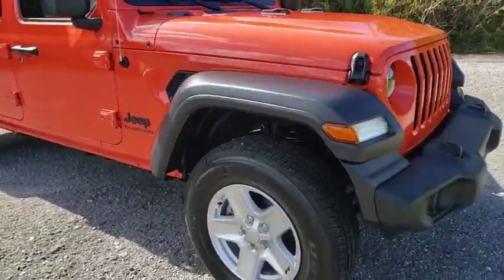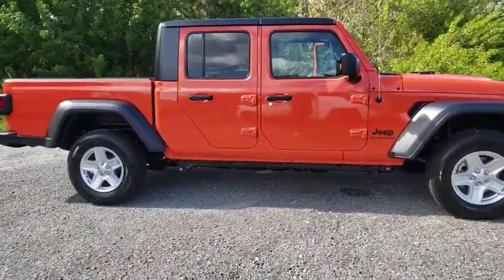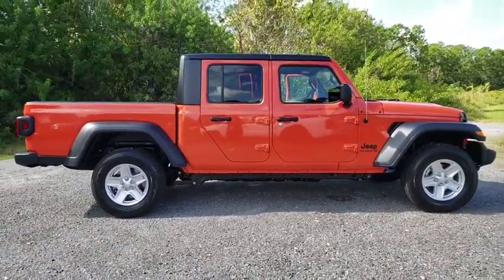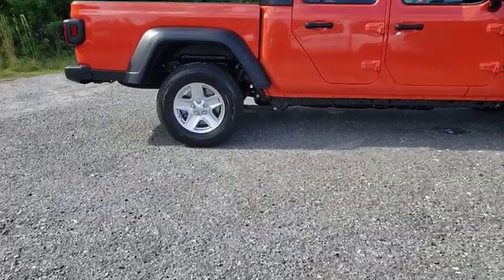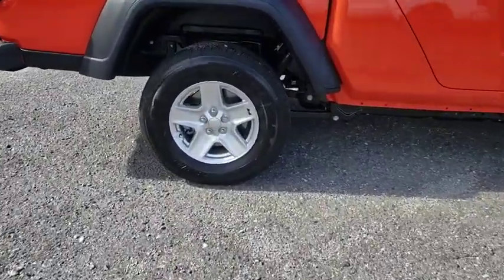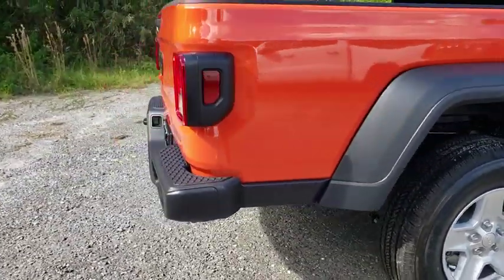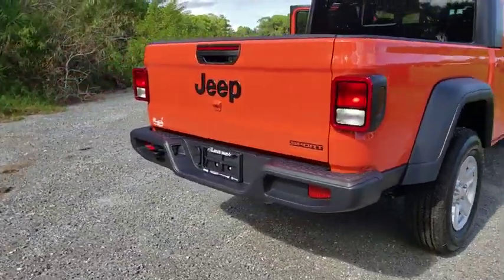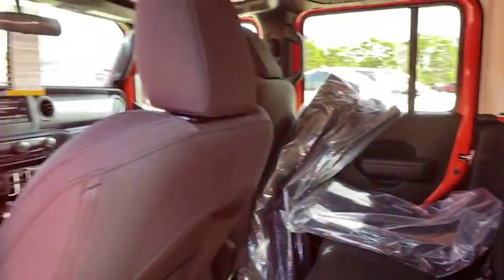2020 Jeep Gladiator Cocoa Beach, Palm Bay, Kissimmee, Deltona, Titusville, FL 20040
Punkn Metallic Clearcoat New 2020 Jeep Gladiator available in Titusville, Florida at Parks CDR Space Coast. Servicing the Cocoa Beach, Palm Bay, Kissimmee, Deltona, FL area.
2020 Jeep Gladiator Sport S - Stock#: 20040 - VIN#: 1C6HJTAG5LL161676

Parks CDR Space Coast
5600 U.S. 1